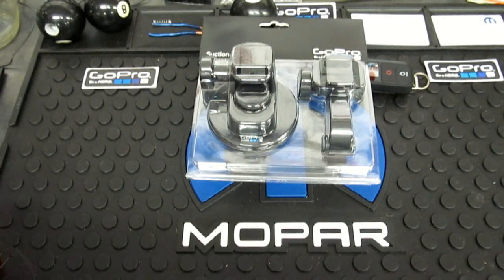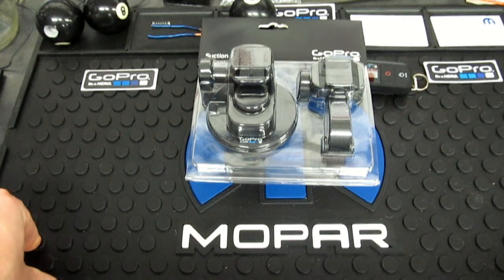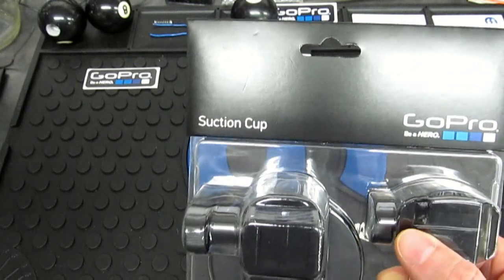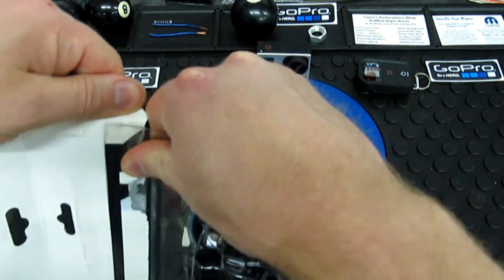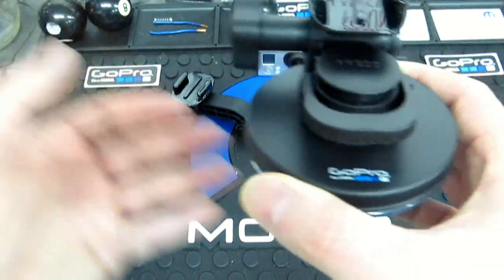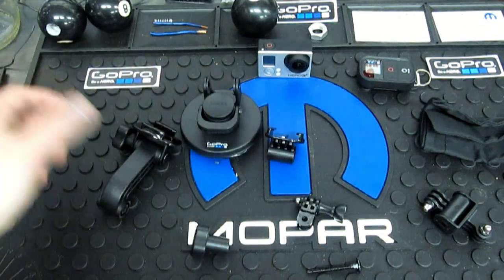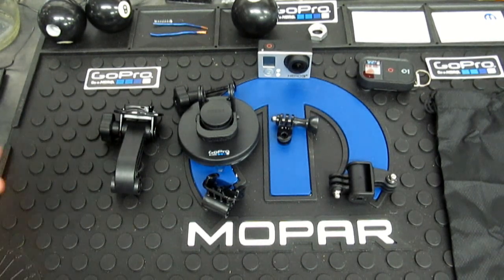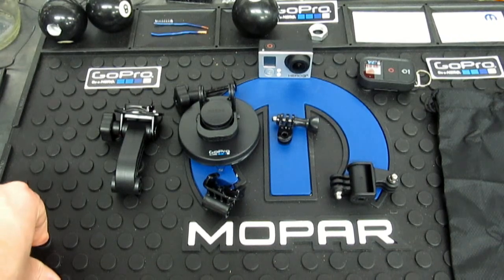GoPro Hero 3+ Black Edition Suction Cup Mount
This video showcases the classic GoPro Suction Cup Mount, one of my personal favorites.  Despite looking very suspect and any newcomers having doubts, this thing simply works.  We have tested it upwards to around 150 MPH with no issues!

We can't answer technical questions on this one, but I can say with 3 years of experience, this thing just works.

For further discussion, or to share epic fails, please sign up on the LSM Forum and post in the thread linked above.